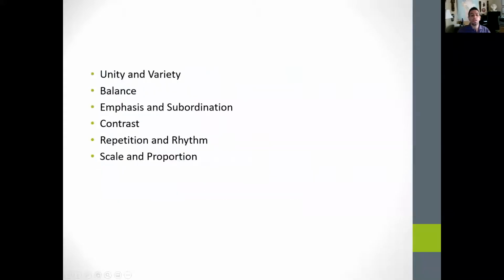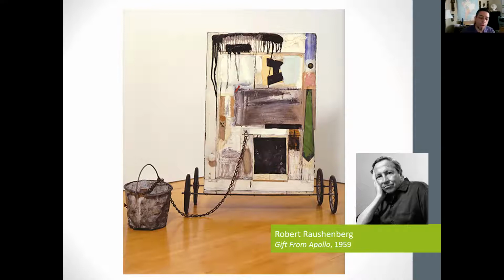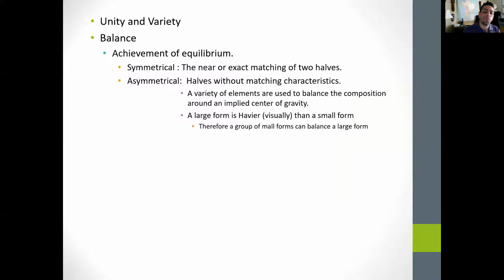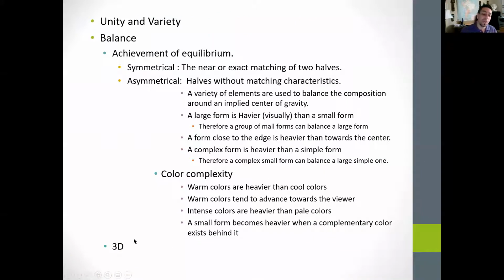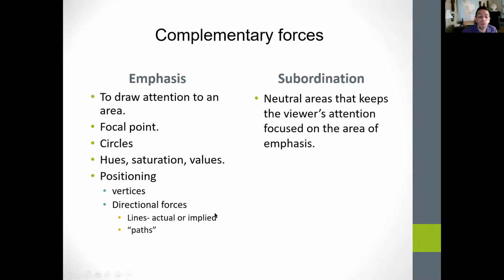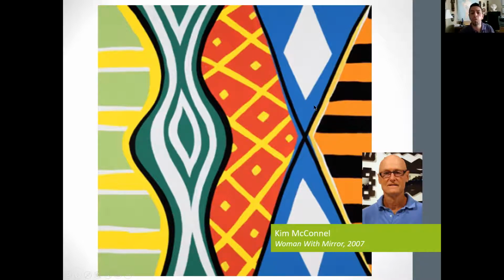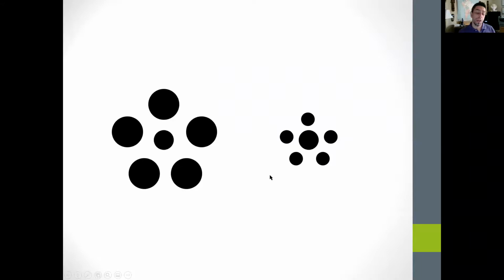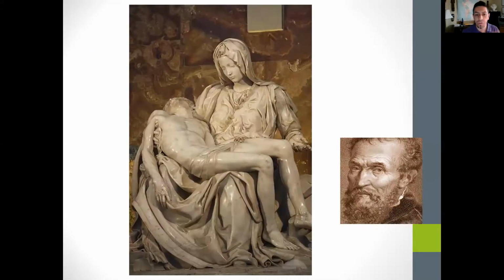Principles of Design